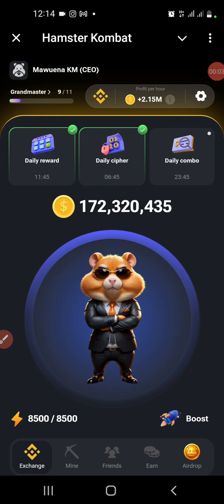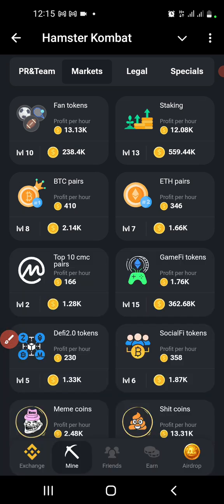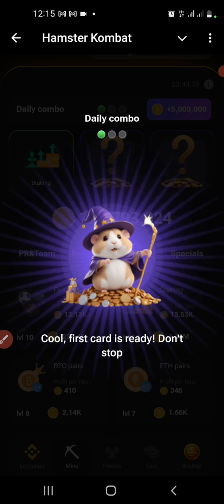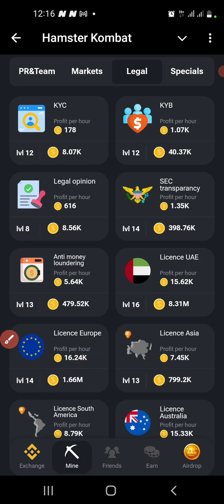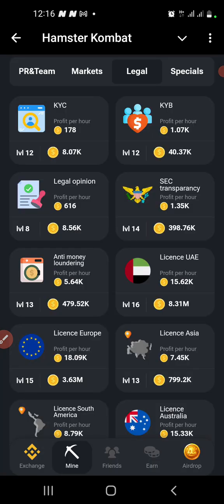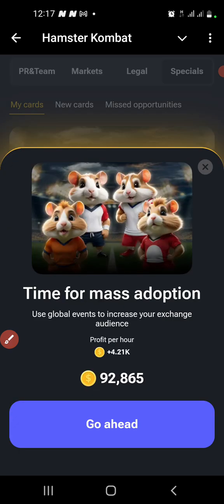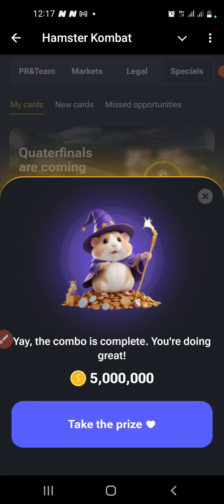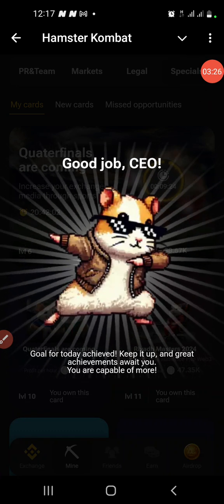Hamster Kombat: Daily Combo For July 6th to July 7th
Just like, Not, TapSwap,  Hamster Kombat is another play-to-earn or tap-to-earn that can put a good amount of dollars into your pocket.
Complete tasks, Invite friends, buy upgrades, and become the best.
Unleash your inner CEO. Make your way from the shaved hamster to the grand master CEO of Tier 1.

🎁 +2.5k Shares as a first-time gift

CREATE WALLET & MAKE TRANSACTIONS ON BINANCE AT THE LOWEST FEE